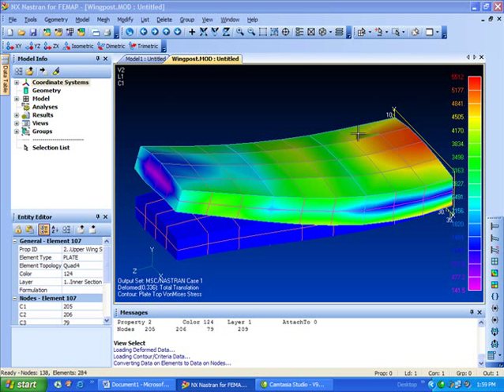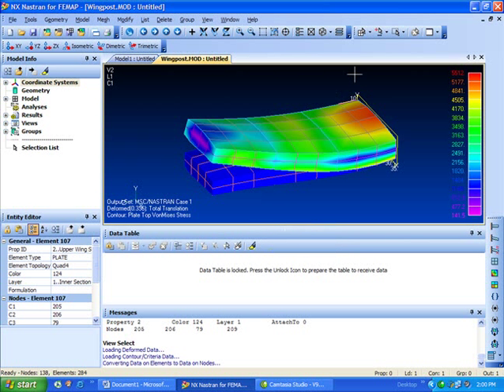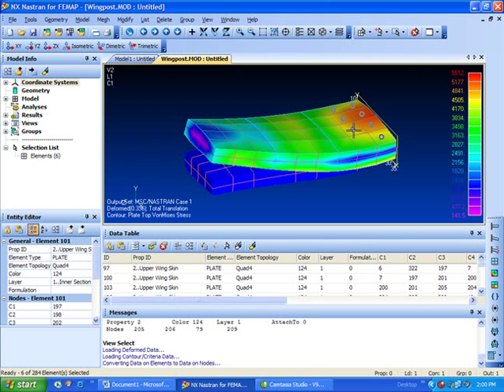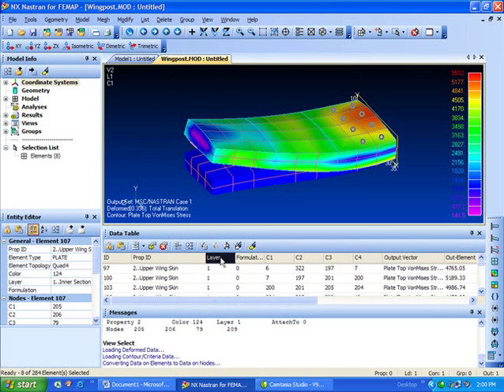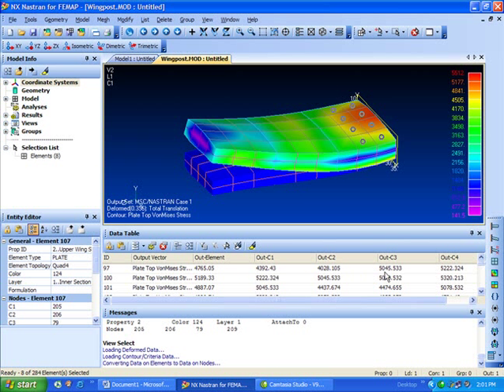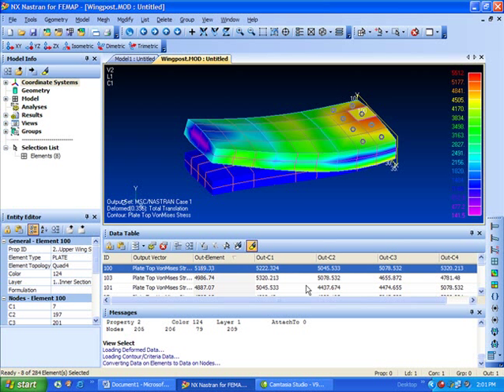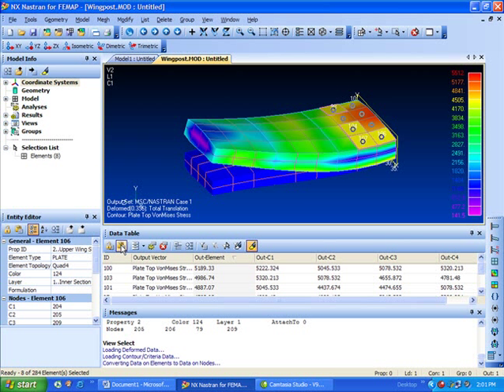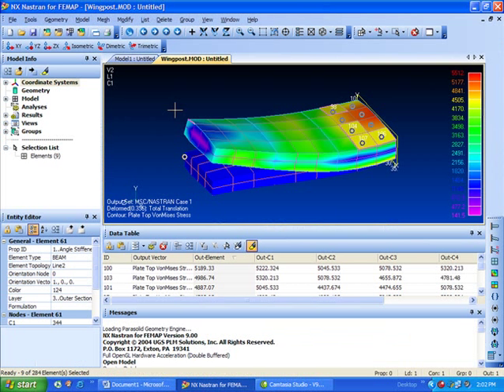FEMAP - User Interface - Entity Selector Data Table - Szczegóły